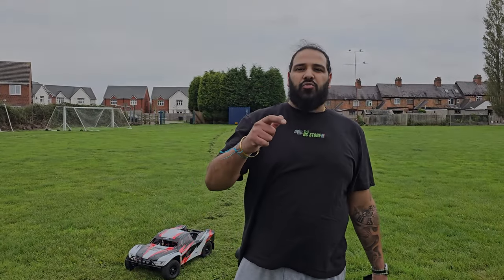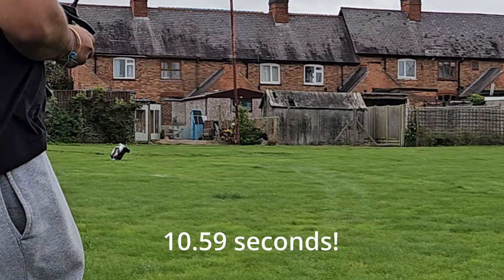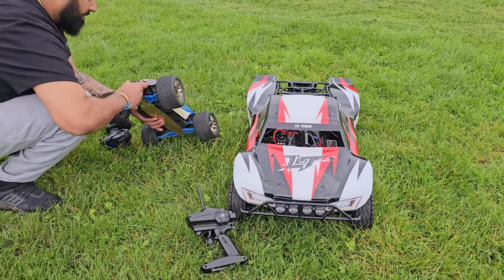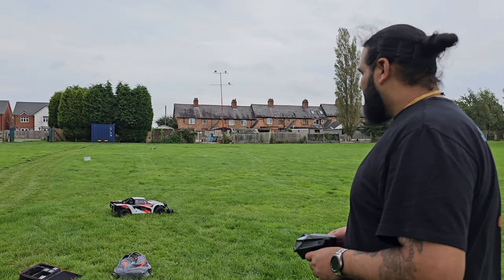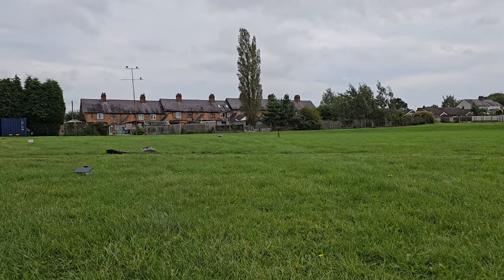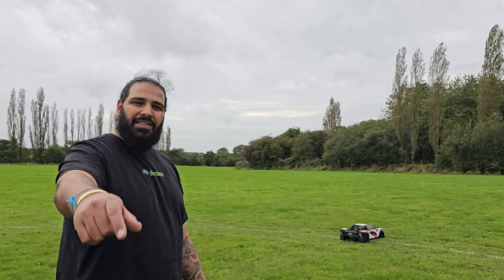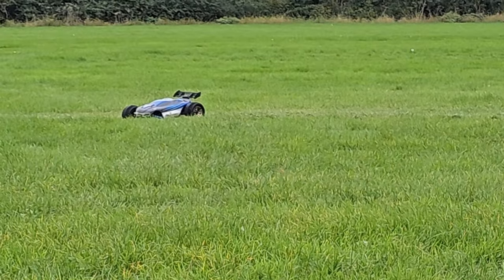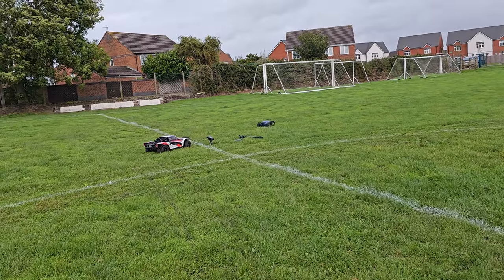BEST RC BRUSHLESS CHALLENGE ! WHO IS THE FASTEST ?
We take  the 1/5th  scale  Electric Brushless Rovan Rofun ELT radio controlled RC car buggy truck and put in a challenge with the budget JLB SPEED!

Who wins the 3 brushless challenges

adobe stock we have the rights and licence to use this music